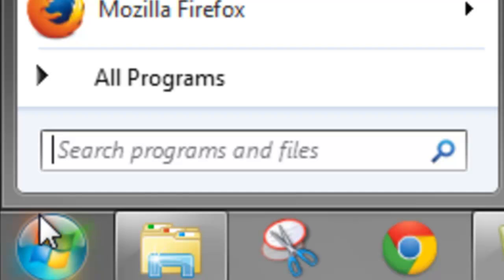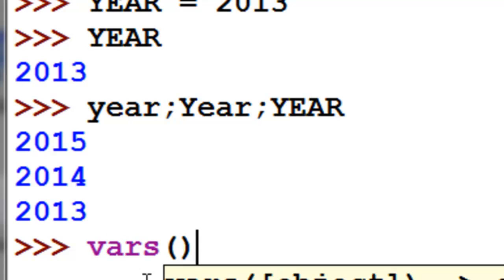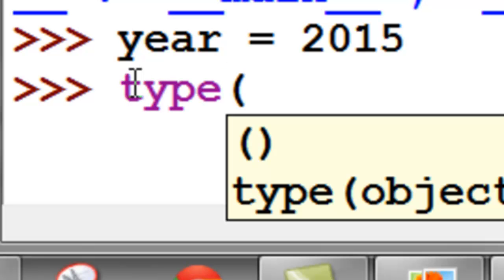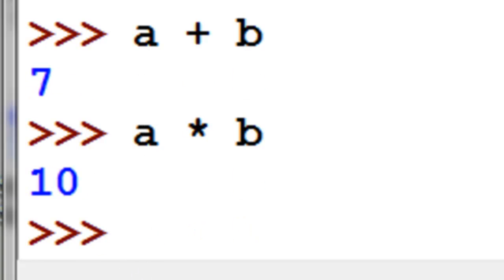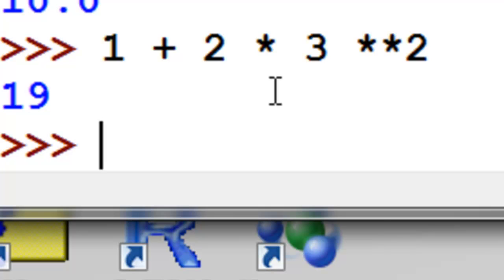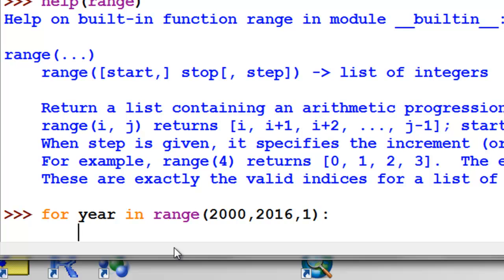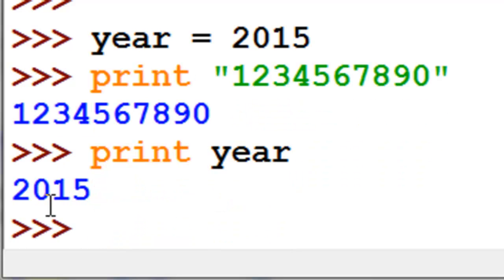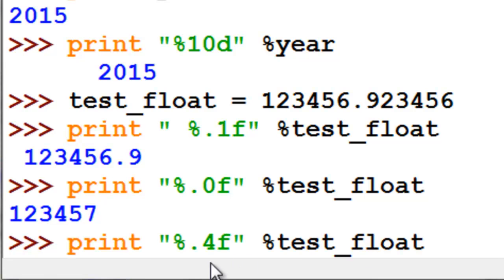Python Numeric variables